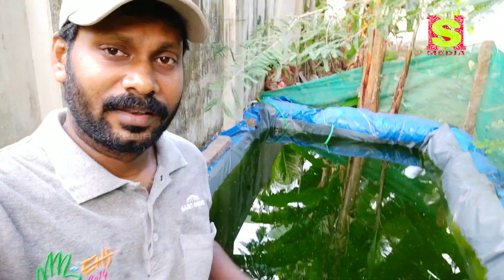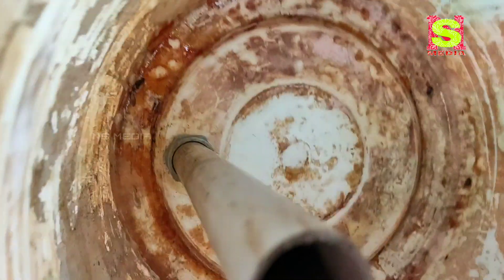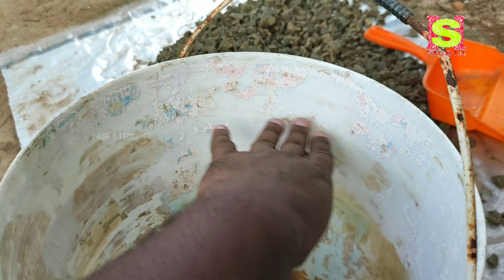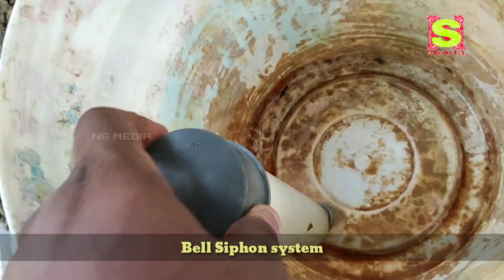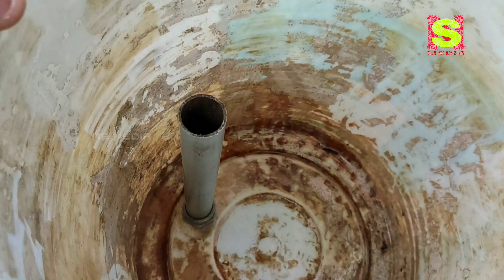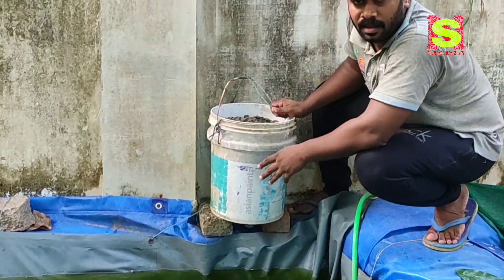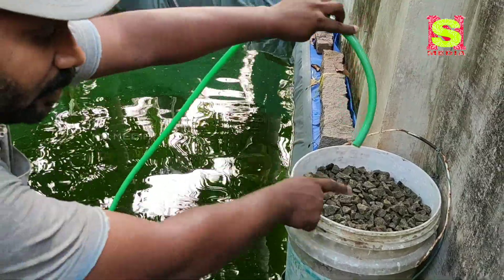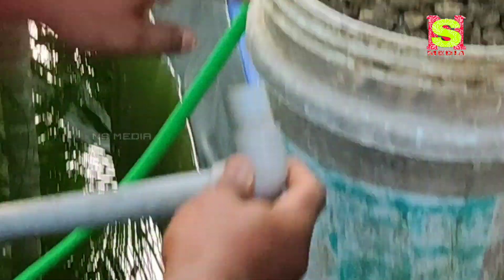Alligator_pond_aquaponics_system_waterfilter// alligator കുളത്തിൽ വാട്ടർ ഫിൽറ്റർ വെച്ചത് കണ്ടോ.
നമ്മുടെ ഇൗ ചാനൽ സപ്പോർട്ട് ചെയ്യുന്ന എല്ലാ കൂട്ടുകാർക്കും ഒരുപാട് ഒരുപാട് നന്ദി.തുടർന്നും നിങ്ങളുടെ സപ്പോർട്ട് പ്രതീക്ഷിക്കുന്നു.

ഇൗ വീഡിയോയിൽ നമ്മൾ ഉൾപ്പെടുത്തിയിരിക്കുന്നത് അക്വാപോണിക്സ് രീതിയിലുള്ള ഫിഷ് ടാങ്ക്  ക്ലീനിങ് മെതേഡ് ആണ്. ഇത് വളരെ ഫലപ്രദമായ ഒരു രീതിയാണ്